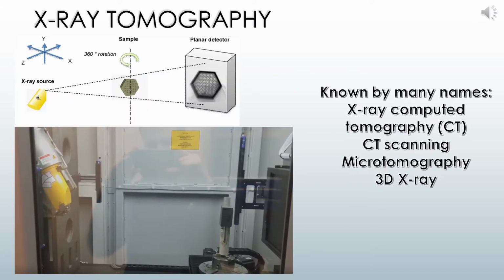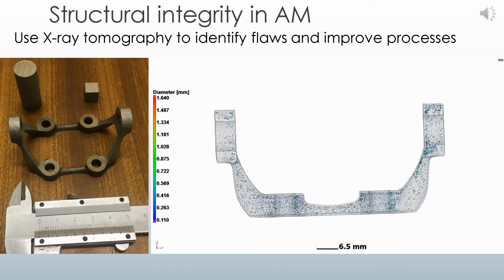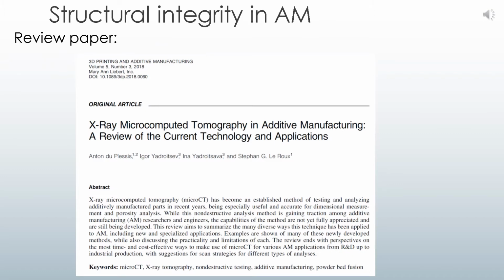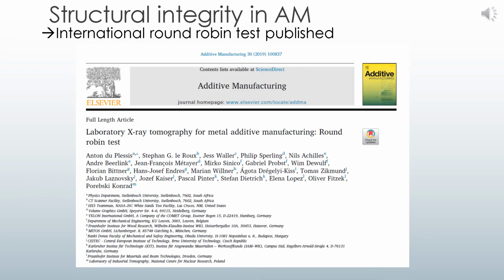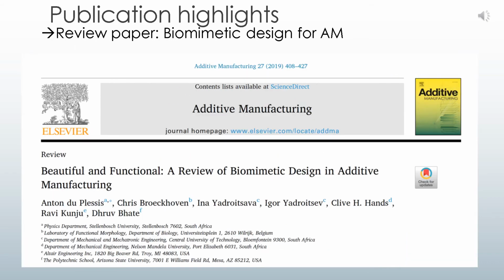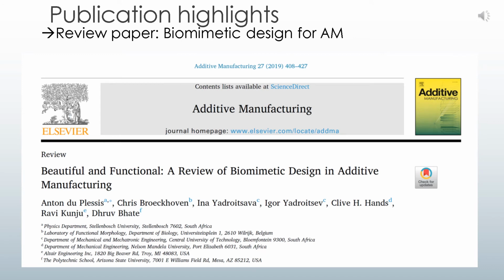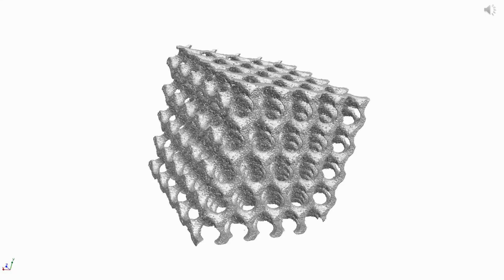Anton du Plessis - African Advanced Manufacturing Show